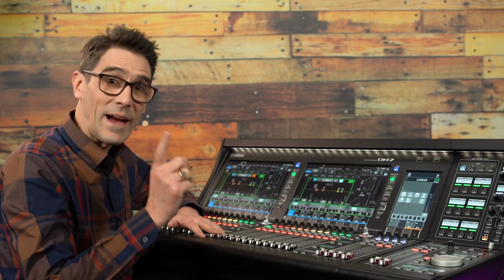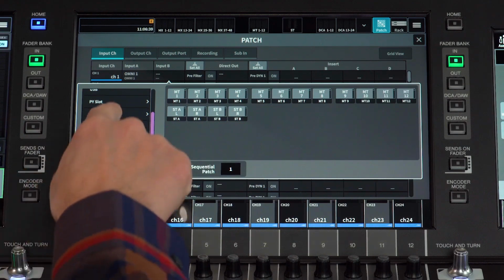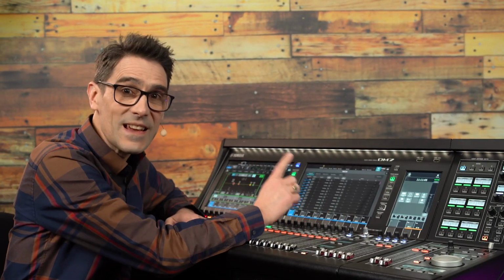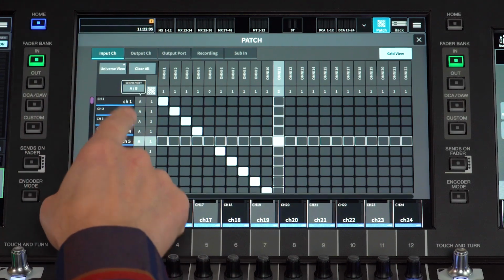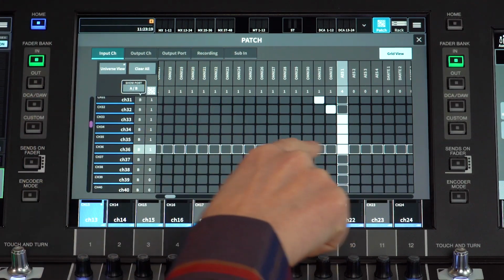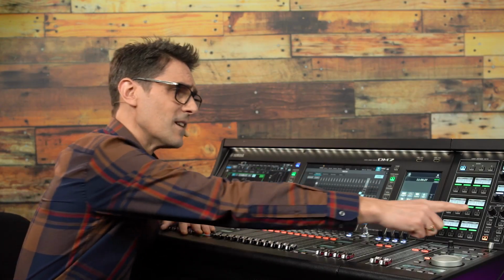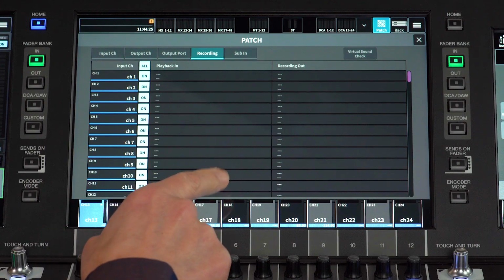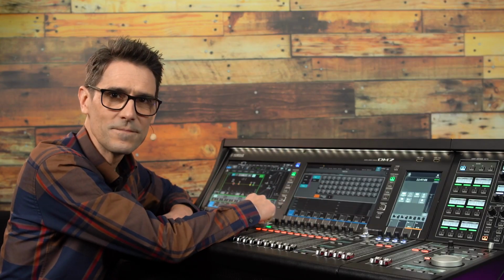DM7 Series Training Video - Patching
For a compact digital mixer, DM7 series has a rather large Patch grid for inputs and outputs, including 144 channels via Dante, 18 channels via USB and 64 channels via the PY Slot. In this episode, see how to select the best Patch view, use the Patch shortcuts and the Sequential Patch operation. Also discover how to use the Recording and Sub In Patches.